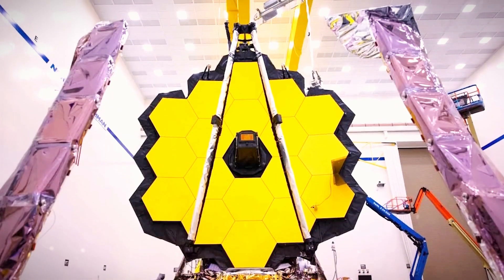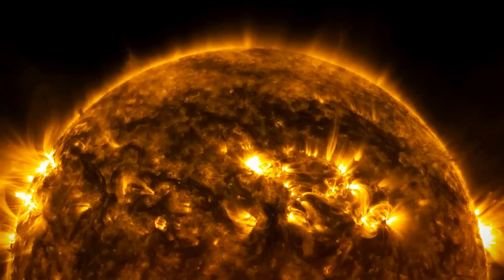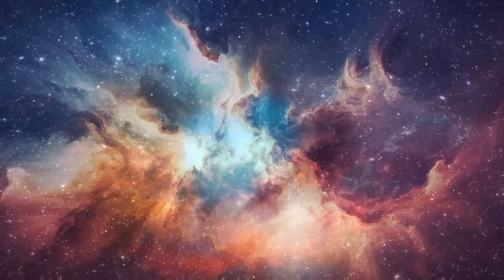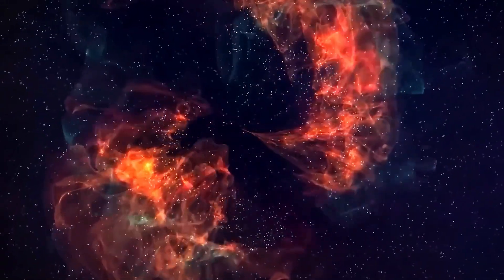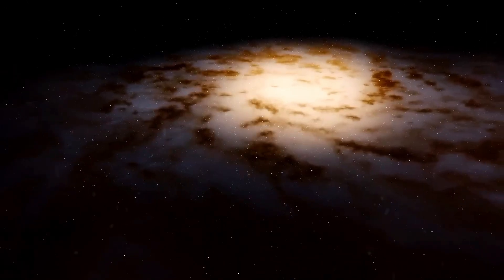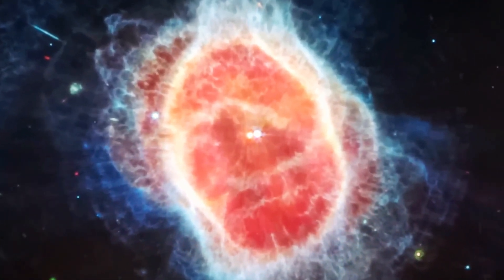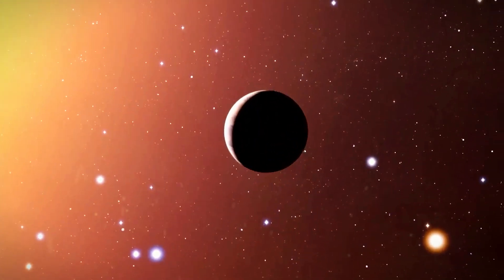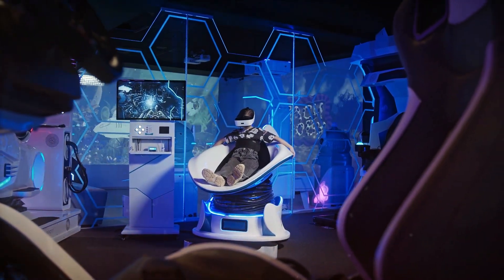James Webb Space Telescope Shows First Real Picture from Before the Big Bang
Anyone who believes that science has recently uncovered new explanations for the universe must confront a sobering truth: the situation has only become more complex. The latest image from the James Webb Telescope has further transformed our understanding of cosmology. This telescope has once again revealed, in a stunning manner, how limited our knowledge of the universe truly is. Consequently, the scientific crisis persists, with baffled researchers continuing their desperate quest for answers to these enigmatic phenomena.